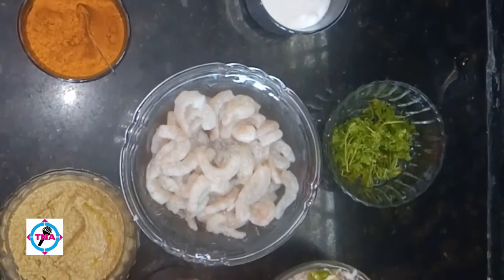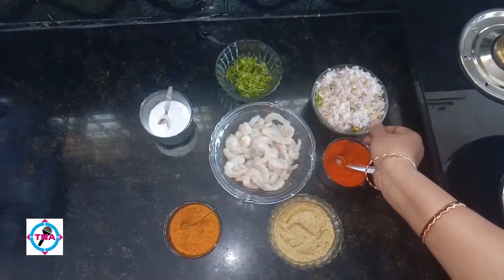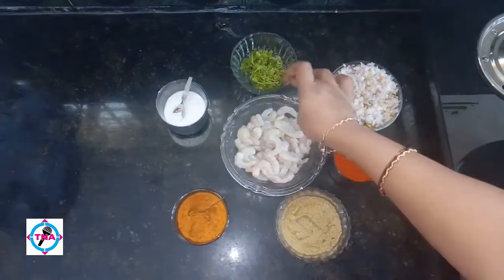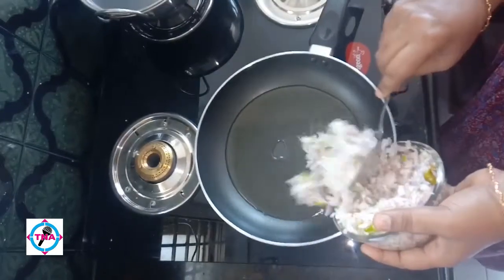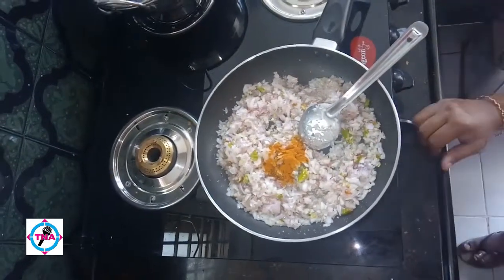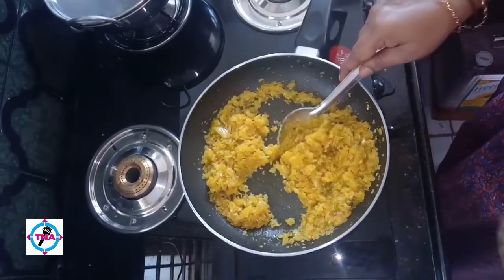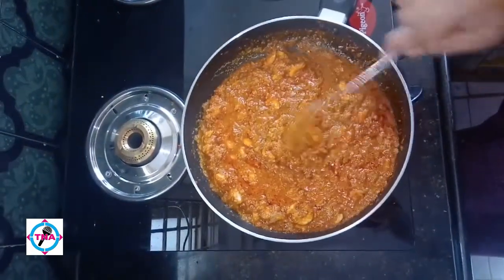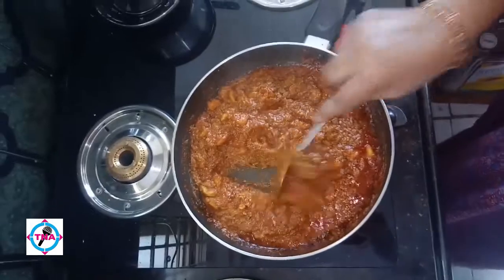Prawns Iguru, Prawns curry preparation in Telugu, Making of Prawns Iguru in Telugu, Royyala Iguru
In this video you can learn how to prepare Prawns Iguru in telugu. So please try this recipe in your home also. Prawns iguru is a delicious non vegetarian recipe who like almost all the non veg people.